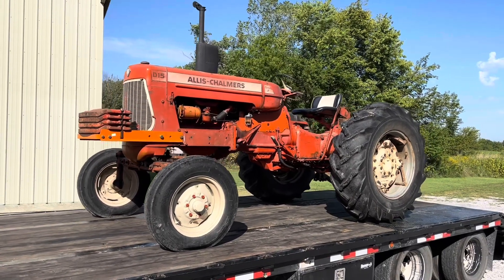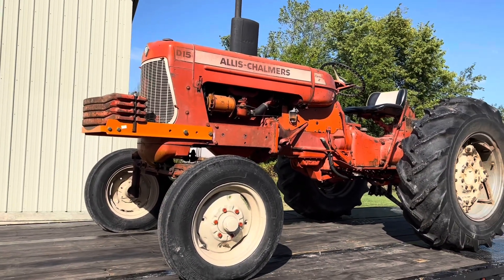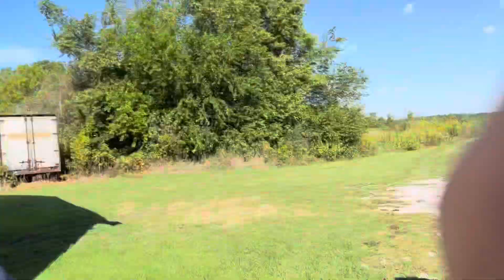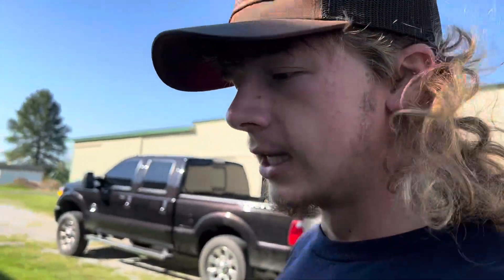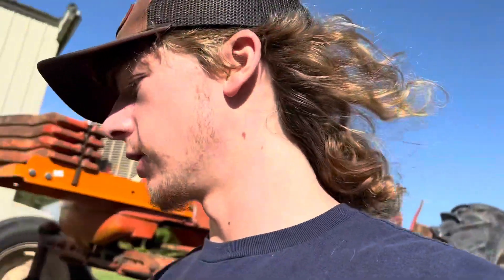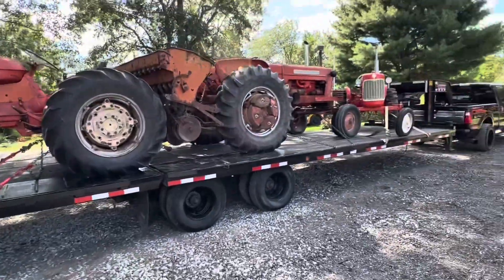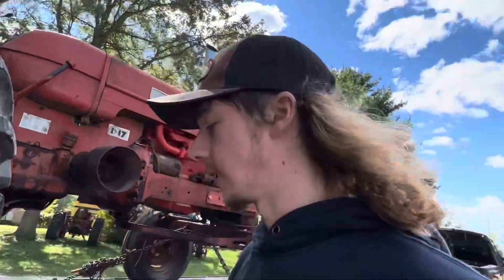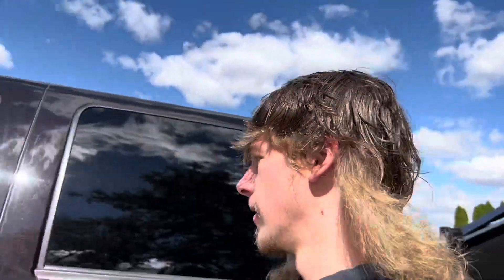Tractor show? Or Truck show?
Hope you all enjoyed todays video! Appreciate all the love and support!